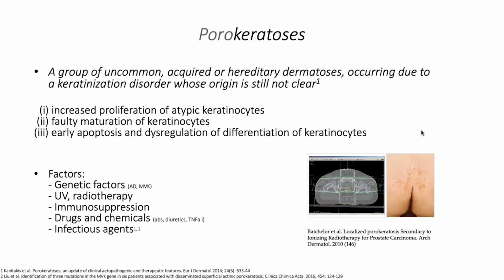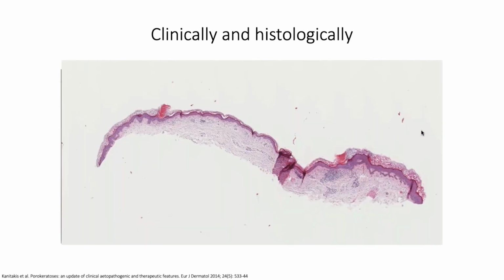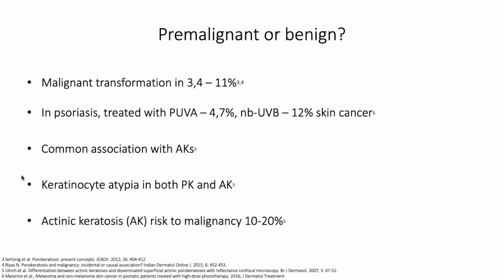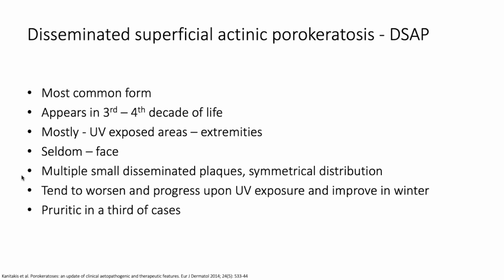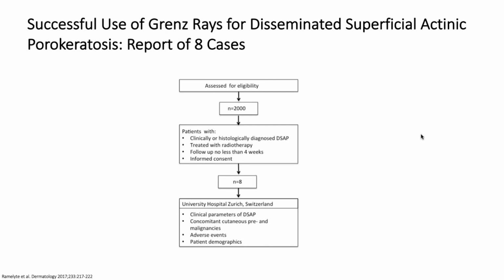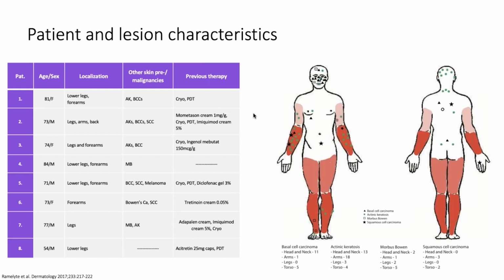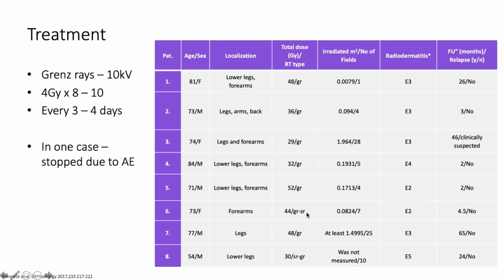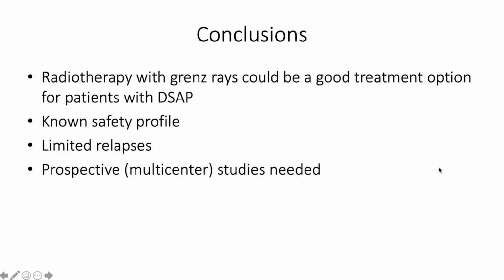Radiotherapy for DSAP, Dr. med. Egle Ramelyte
In this video, Dr. med. Egle Ramelyte presents on using Radiotherapy for Disseminated Superficial Actinic Porokeratosis (DSAP). This presentation was part of the 2021 clinical symposia, Radiotherapy for Benign Conditions.